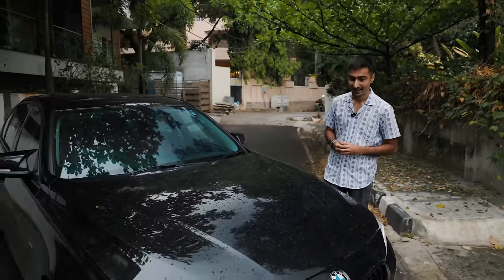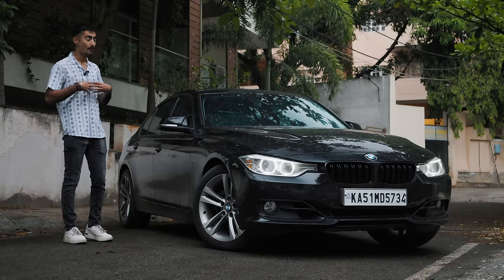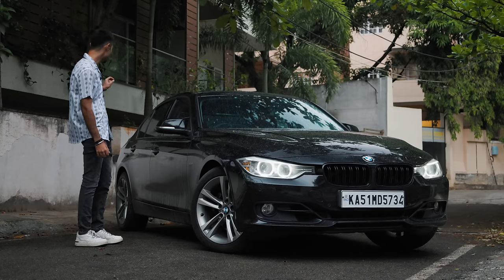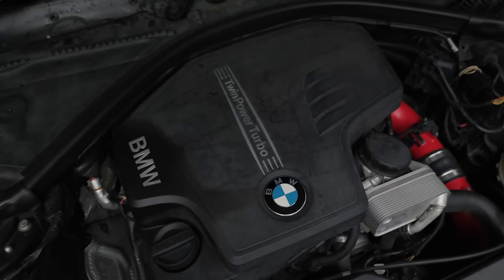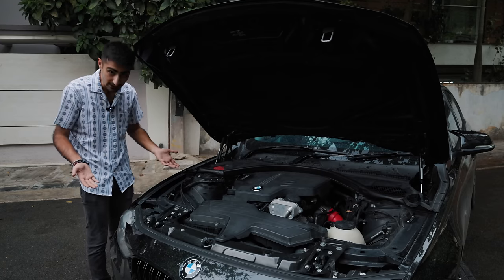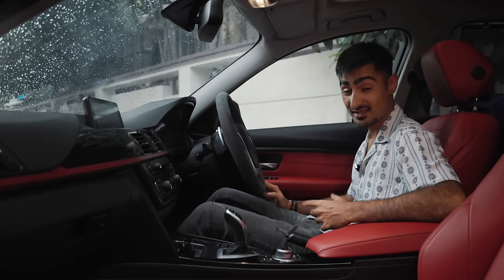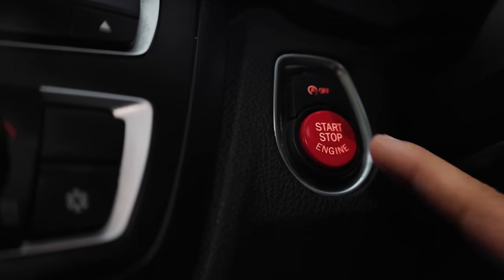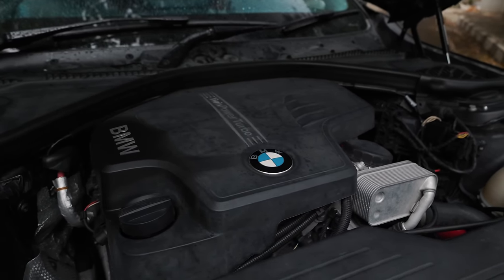Tuned BMW 328i makes 280HP! (A Buyer's Guide to the BMW 328i) | Autoculture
Who said the N20 isn't a nice engine!? The F30 BMW 328i receives criticism from the tuning community due to its limited tuneability. However, this hasn't stopped enthusiasts from modifying the N20 engine. During our recent trip to Bangalore, we had the opportunity to experience a well-tuned example of the BMW 328i. This Stage 1 BMW 328i is one of the cleanest ones we've come across. Want to know what its like? What to look out for? How it is to live with? This episode of AutoCulture will be all the insight you could need!

Hosted By:
Bhavneet Vaswani

Filmed By:
Shreshth Gourish